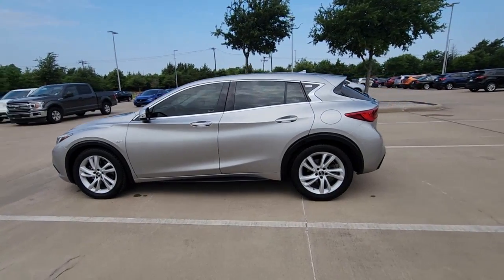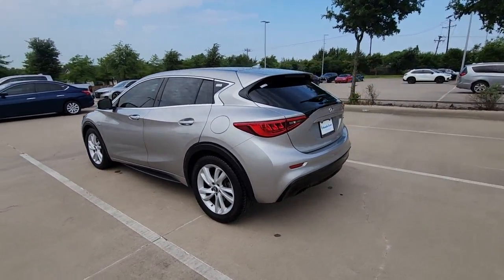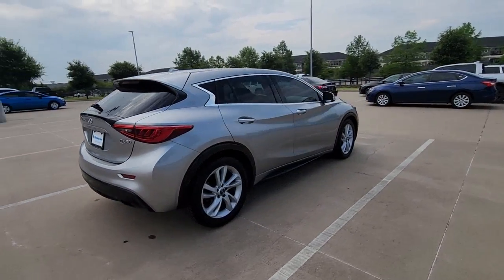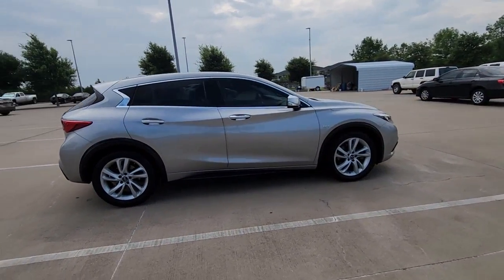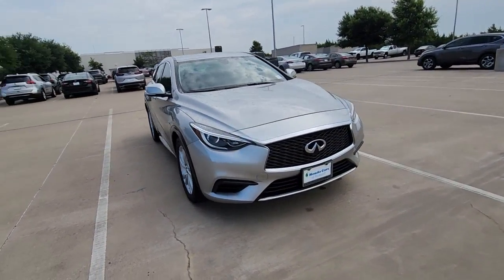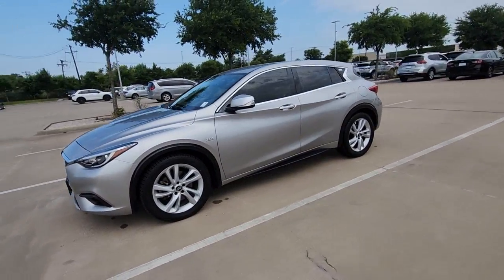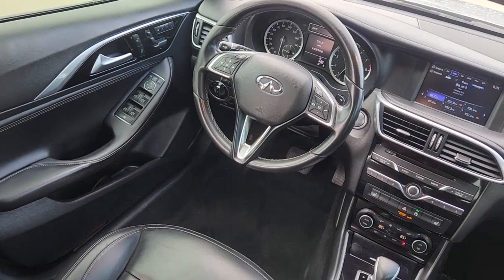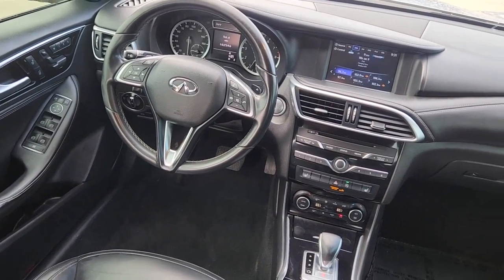2018 INFINITI QX30 Rockwall, Plano, Garland, Mesquite, Greenville, TX JA047169A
Blade Silver Used 2018 INFINITI QX30 Luxury FWD available in 1550 I-30 Frontage Road, Rockwall, Texas at Honda Cars of Rockwall. Servicing the Rockwall, Plano, Garland, Mesquite, Greenville, TX area.

Honda Cars of Rockwall
1550 I-30 Frontage Road

FUEL EFFICIENT 33 MPG Hwy/24 MPG City! Blade Silver exterior and Graphite interior Luxury trim. Heated Leather Seats Satellite Radio Turbo Charged Engine Aluminum Wheels Back-Up Camera. KEY FEATURES INCLUDE: Leather Seats Heated Driver Seat Back-Up Camera Turbocharged Satellite Radio. INFINITI Luxury with Blade Silver exterior and Graphite interior features a 4 Cylinder Engine with 208 HP at 5500 RPM*. EXPERTS ARE SAYING: Edmunds.com explains The INFINITI QX30 blends a small SUV footprint sharp handling and swift straightline performance into a package you could also take on light trails.. Horsepower calculations based on trim engine configuration. Fuel economy calculations based on original manufacturer data for trim engine configuration. Please confirm the accuracy of the included equipment by calling us prior to purchase.